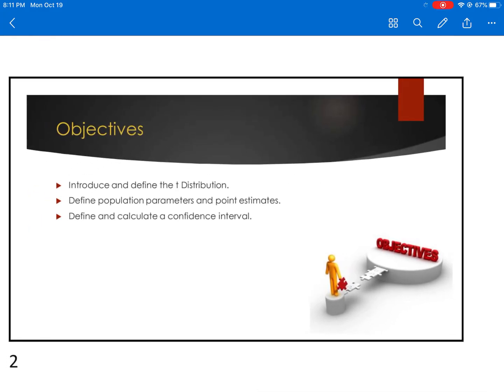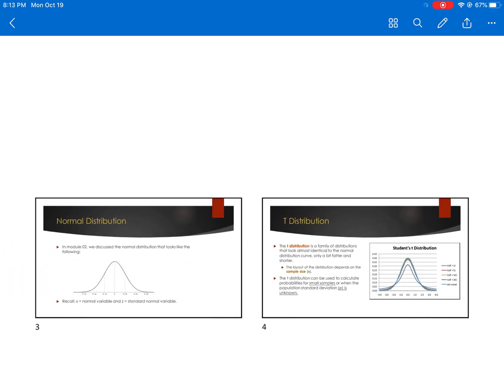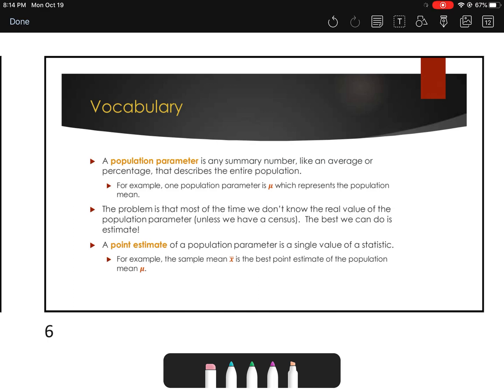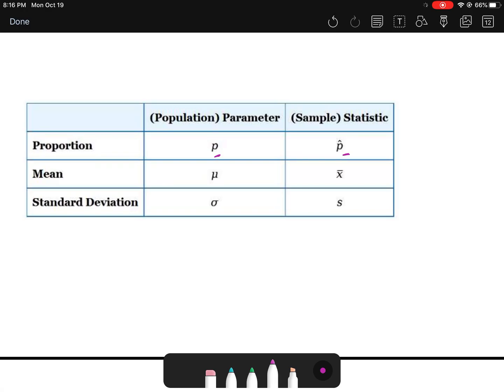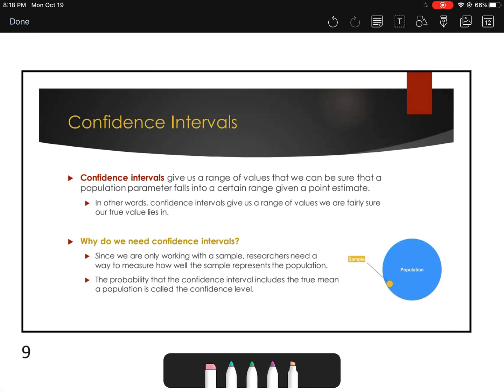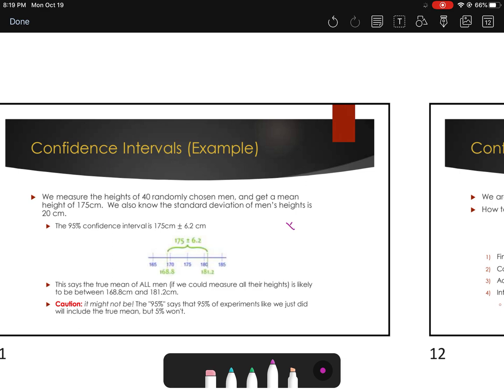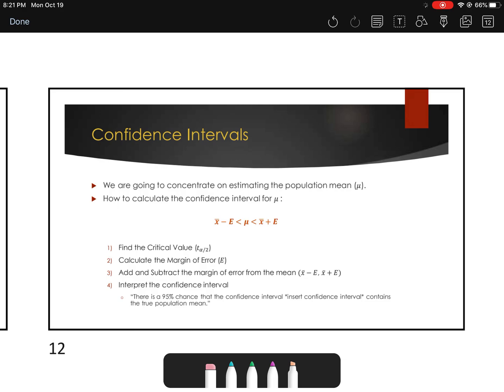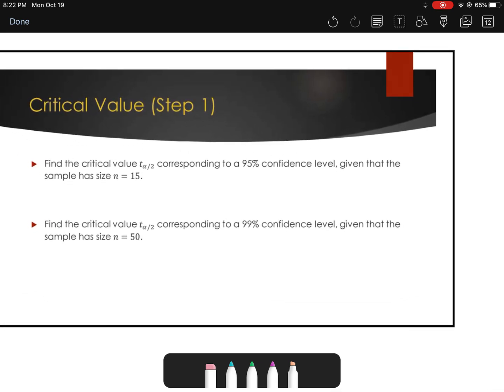Statistics Module 3 pt 1